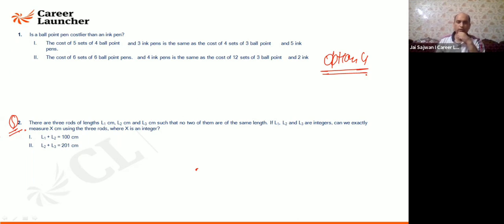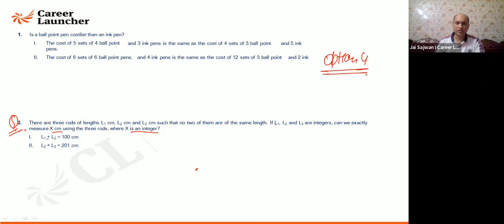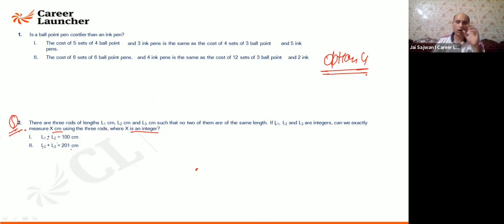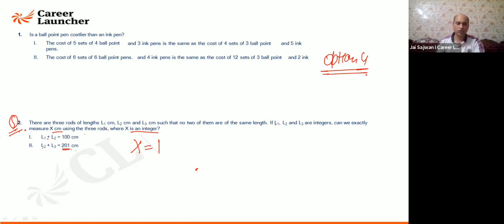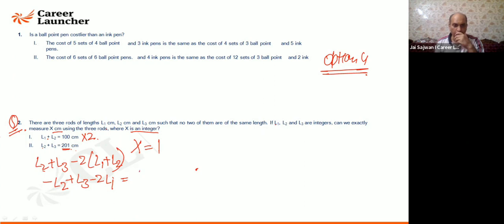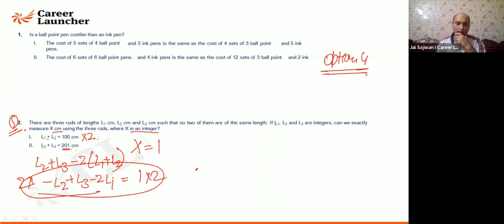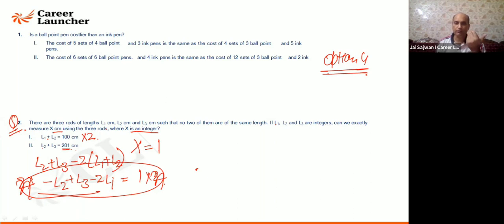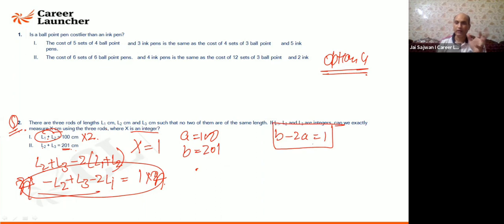Data Sufficiency Practice Questions | Data Sufficiency Test Your Skills Now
Welcome to our series of practice questions on data sufficiency! Try your abilities with our extensive collection of Data Sufficiency tasks, which are intended to help you become more proficient in this important field. Explore our carefully chosen selection of the best Data Sufficiency questions, which are ideal for developing your critical thinking and problem-solving skills. These questions are designed to help you succeed, whether your goal is to improve your data interpretation abilities or to help you study for an exam. Gain more confidence managing complicated data scenarios by beginning to understand data sufficiency todayWelcome to our series of practice questions on data sufficiency! Try your abilities with our extensive collection of Data Sufficiency tasks, which are intended to help you become more proficient in this important field. Explore our carefully chosen selection of the best Data Sufficiency questions, which are ideal for developing your critical thinking and problem-solving skills. These questions are designed to help you succeed, whether your goal is to improve your data interpretation abilities or to help you study for an exam. Gain more confidence managing complicated data scenarios by beginning to understand data sufficiency today

As you make the description interesting and educational for potential viewers, don't forget to add relevant terms like "Data Sufficiency," "Practice Questions," "Test Your Skills," and "Mastering Data Sufficiency" to increase search exposure.